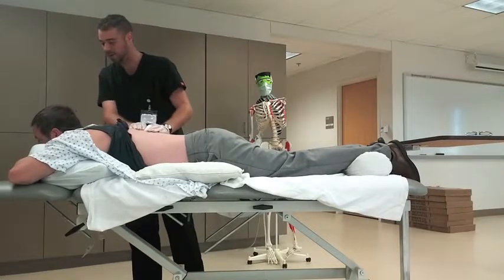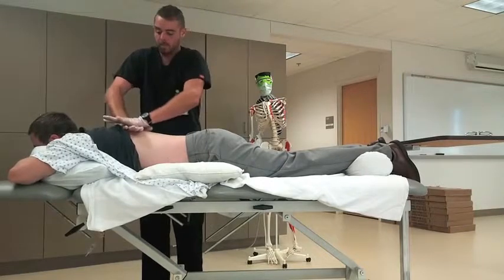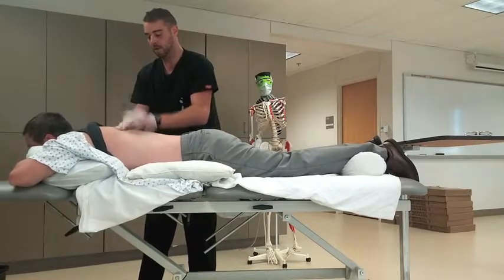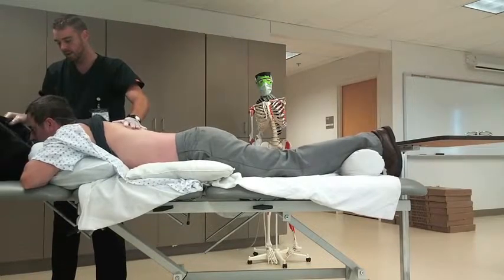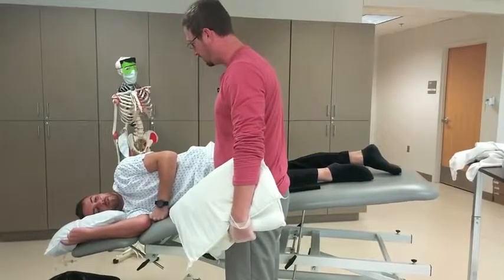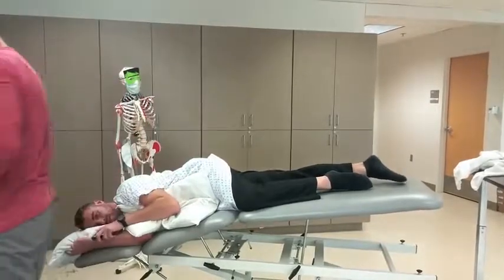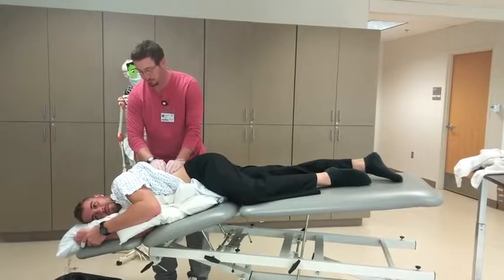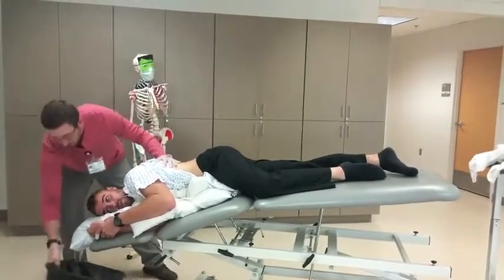Pulmonary Postural Drainage and Percussion Vibration cut 13'25 17'05